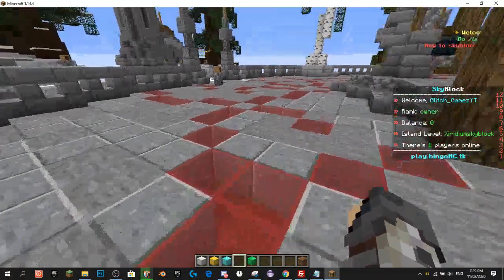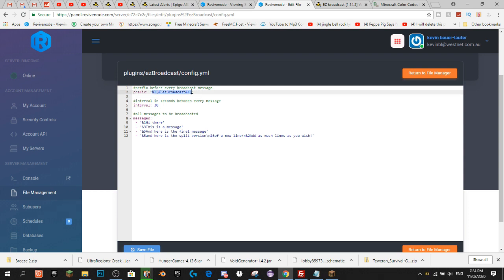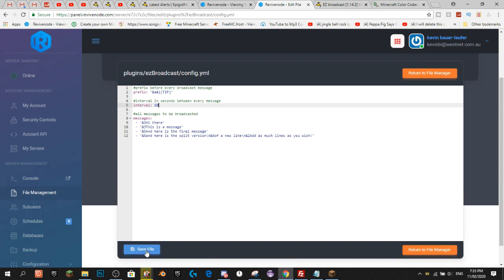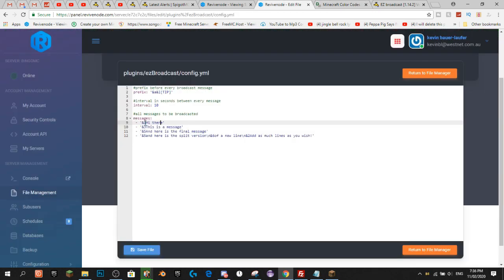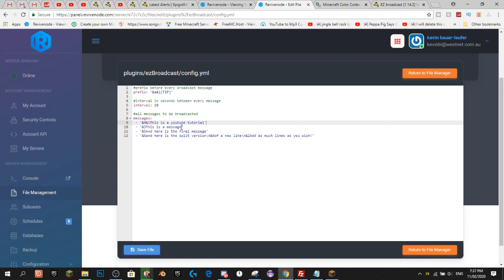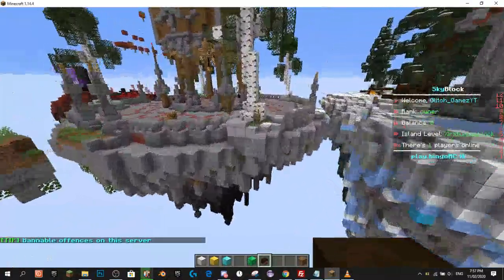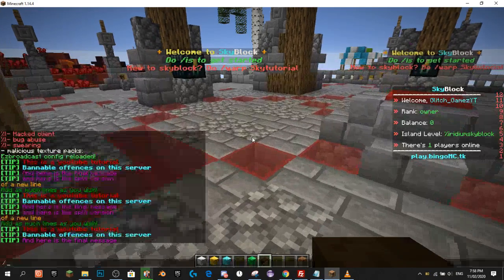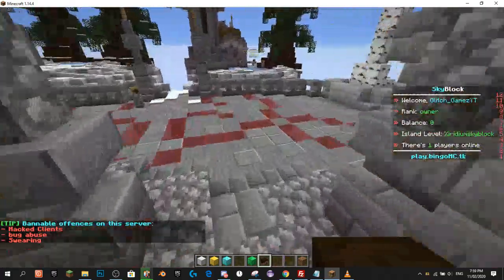EzBroadcast plugin | auto broadcast messages | Minecraft spigot plugin tutorial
Today i did my first minecraft spigot plugin tutorial! The plugin i reviewed to day is called EZBroadcast! EZbroadcast is a simple and easy to use plugin that automatically broadcasts custom messages to the whole server!